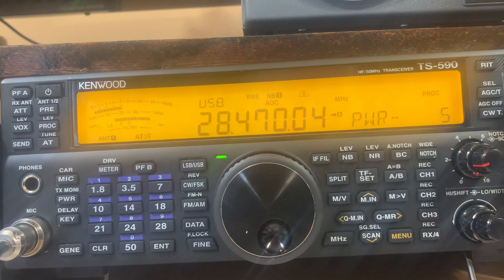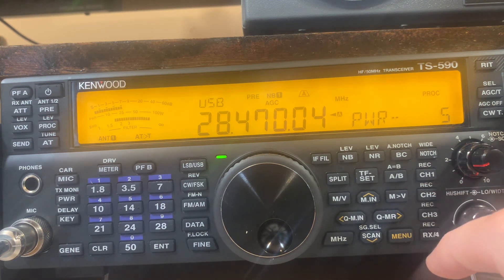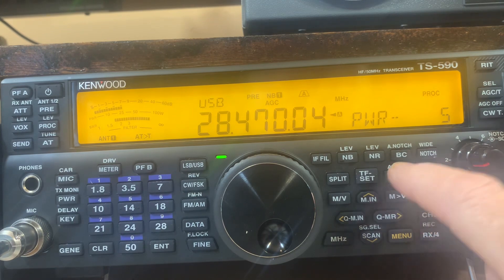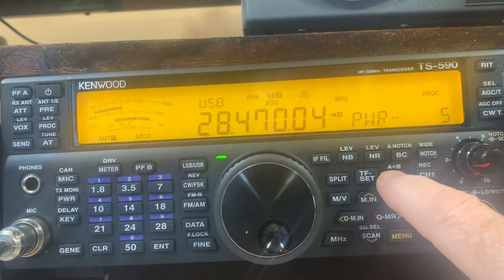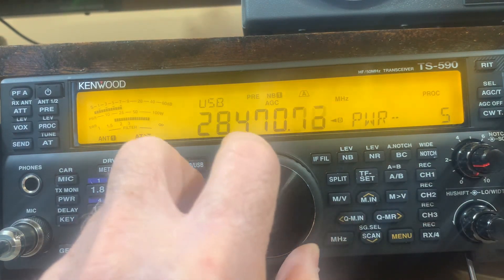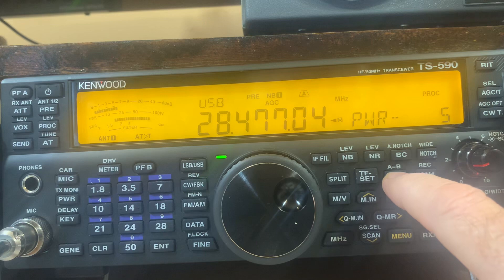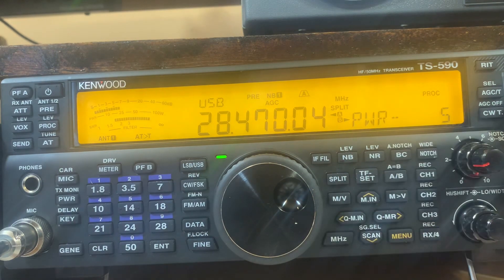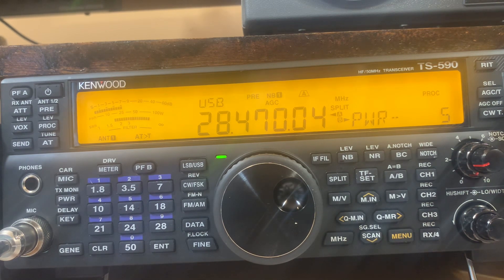Working A DX Station Using Split.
This video explains what is working split and how and when to use split on HF